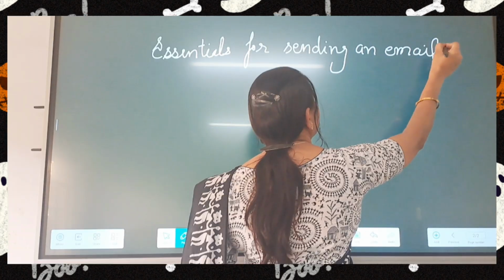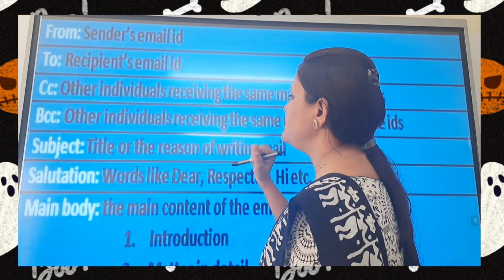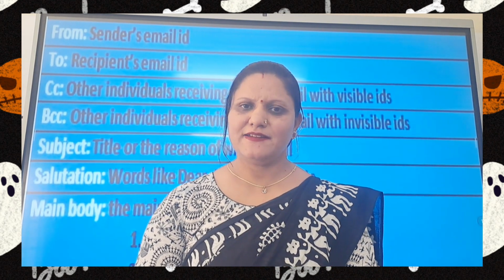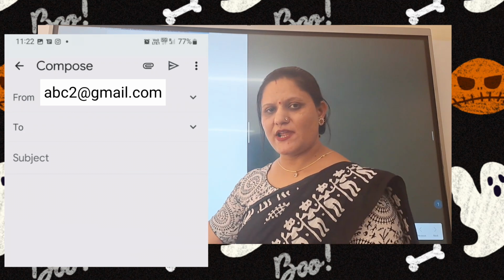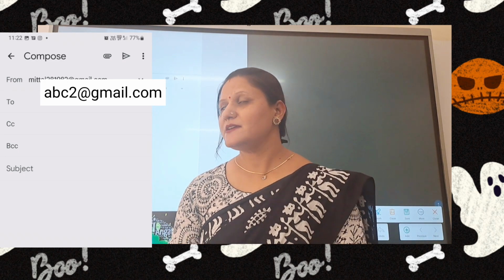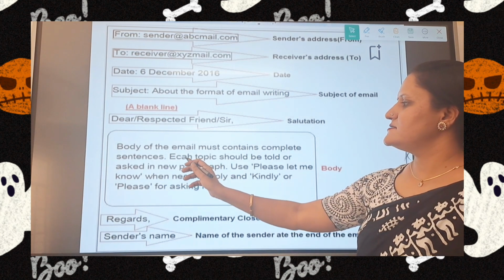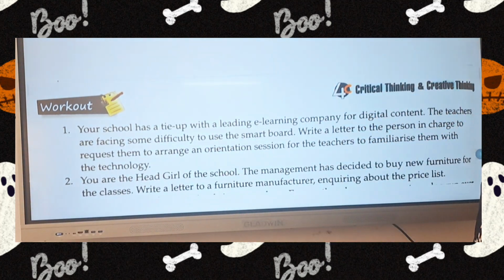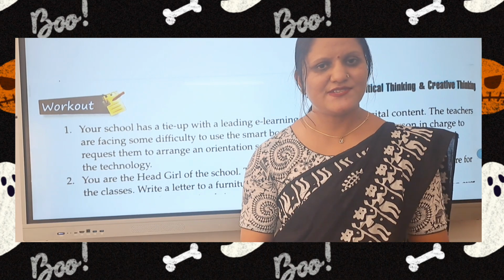Email Writing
You will come to know about:

Proper Writing Format
Who is sender?
Who is receipant?
Essentials for writing an email.
What is cc?
What is bcc?
How to begin an email?
How to sign off?
practice question & many more